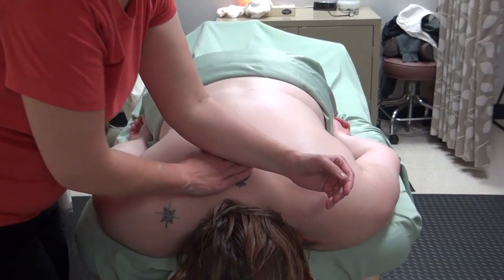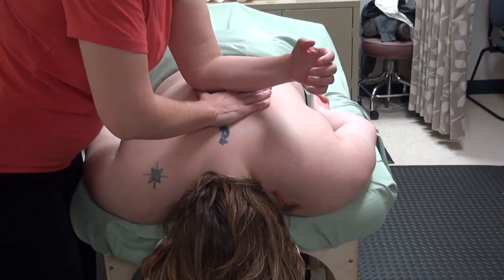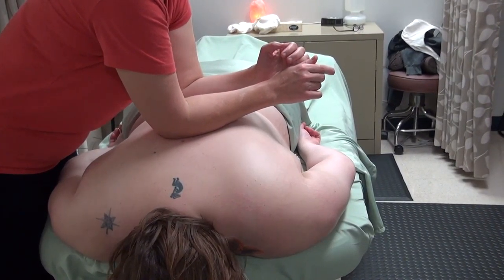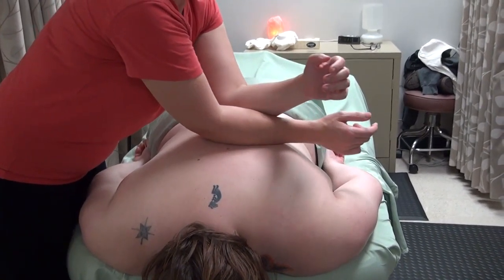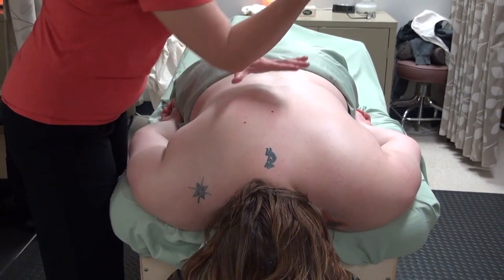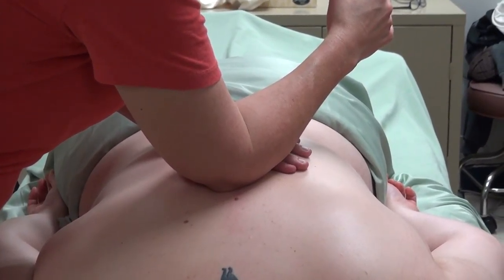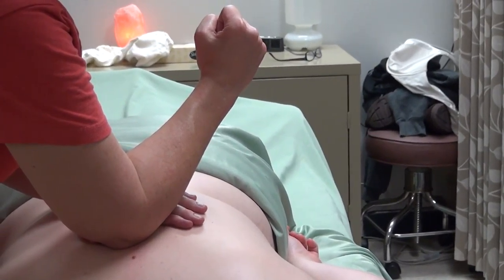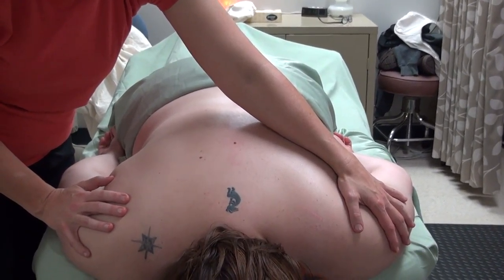ESG eff, rocking and PIC